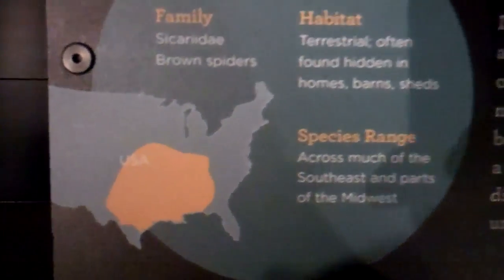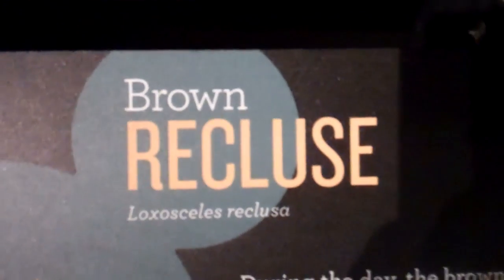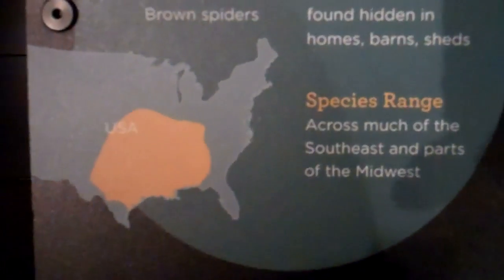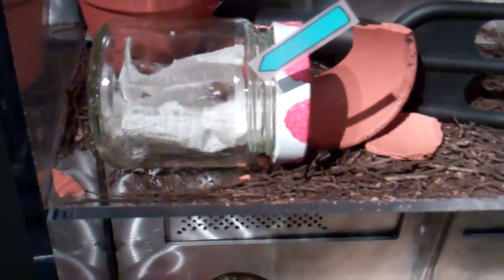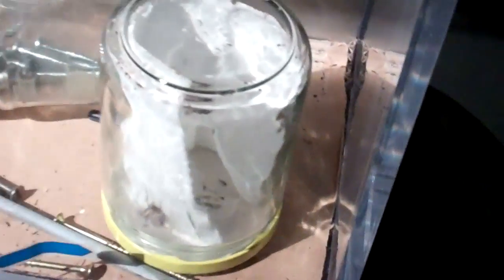On Location: The Brown Recluse Spider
The brown recluse spider or violin spider, Loxosceles reclusa, Sicariidae (formerly placed in a family "Loxoscelidae") is a spider with a venomous bite. Brown recluse spiders are usually between 6--20 mm (1⁄4 in and 3⁄4 in), but may grow larger. While typically light to medium brown, they range in color from cream-colored to dark brown or blackish gray. The cephalothorax and abdomen may not necessarily be the same color. These spiders usually have markings on the dorsal side of their cephalothorax, with a black line coming from it that looks like a violin with the neck of the violin pointing to the rear of the spider, resulting in the nicknames fiddleback spider, brown fiddler, or violin spider. Since the violin pattern is not diagnostic, and other spiders may have similar markings (such as cellar spiders and pirate spiders), for more assurance in identification it is imperative to examine the eyes. Most spiders have eight eyes; recluse spiders have six eyes arranged in pairs (dyads) with one median pair and two lateral pairs. Only a few other spiders have three pairs of eyes arranged in this way (e.g., scytodids). Recluses have no obvious coloration patterns on the abdomen or legs, and the legs lack spines. The abdomen is covered with fine short hairs that, when viewed without magnification, give it the appearance of soft fur. The leg joints may appear to be a slightly lighter color. Adult brown recluse spiders often live about one to two years. Each female produces several egg sacs over a period of two to three months, from May to July, with approximately fifty eggs in each sac. The eggs hatch in about one month. The spiderlings take about one year to grow to adulthood. The brown recluse spider is resilient, and can tolerate up to six months of extreme drought and scarcity or absence of food, most notably observed on one occasion to survive in controlled captivity for over five seasons without food.